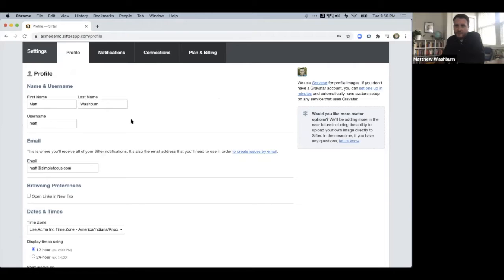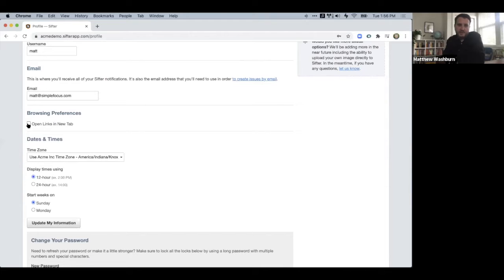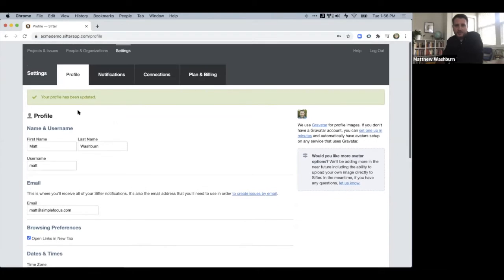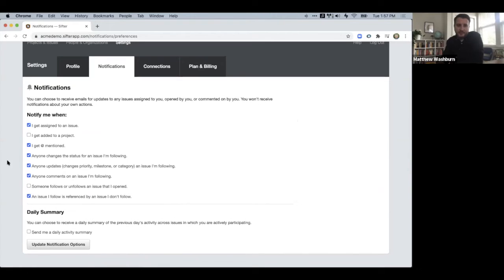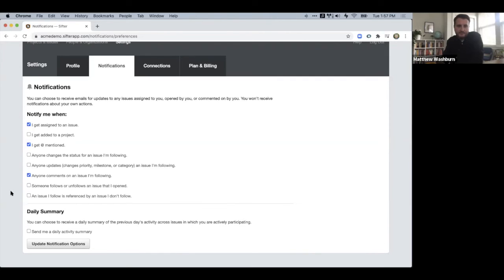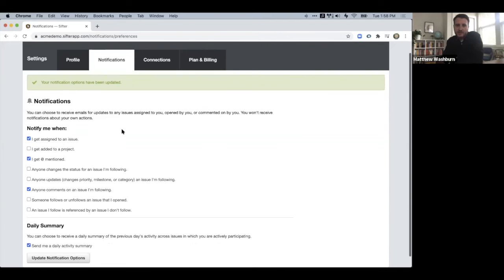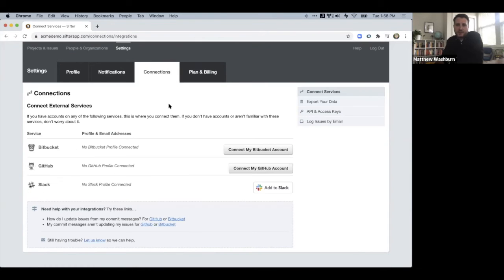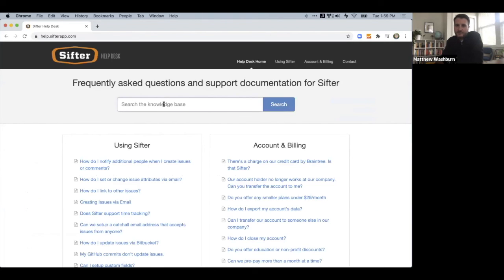How To Set Up Settings & Notifications in Sifter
This walkthrough by Matt Washburn from Simple Focus gives you a detailed look at the settings & notification options in the Sifter App.

Start Sifting with SifterApp.com